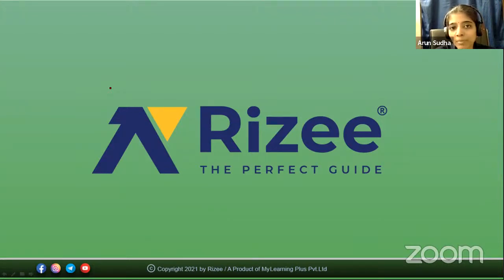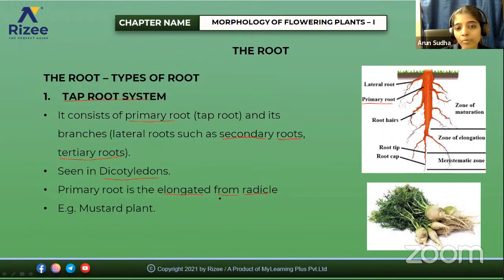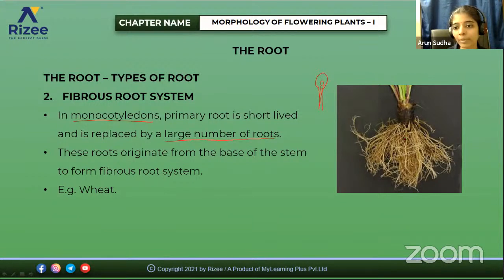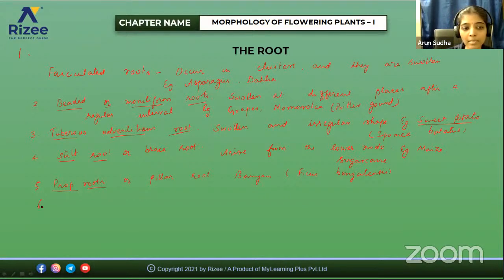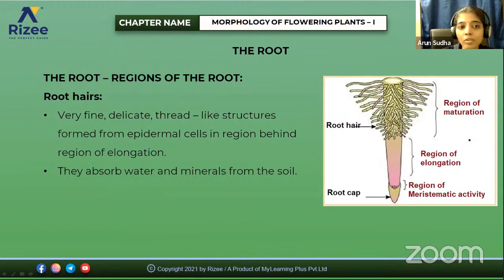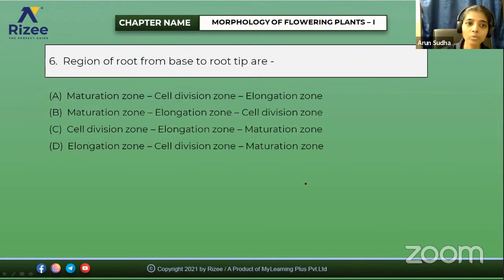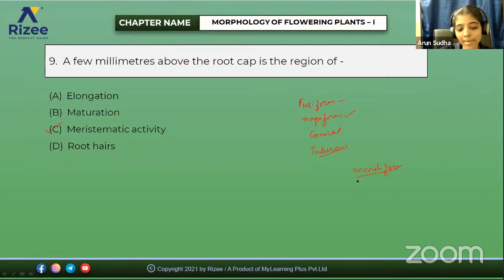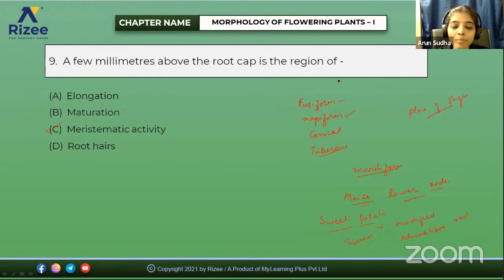Morphology of Flowering Plants | L1| Botany | NEET-Repeater-2022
In this class, Ms. Arunsudha will teach the topic The Root from the chapter Morphology of Flowering Plants for the understanding of the students. It is an important topic from class XI. The probability of asking questions from this chapter is 3 to 4.